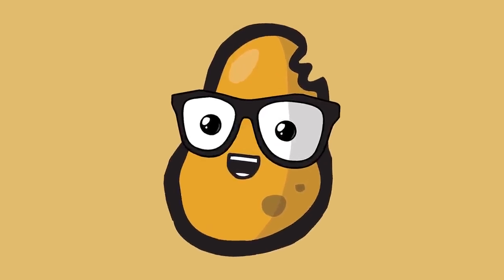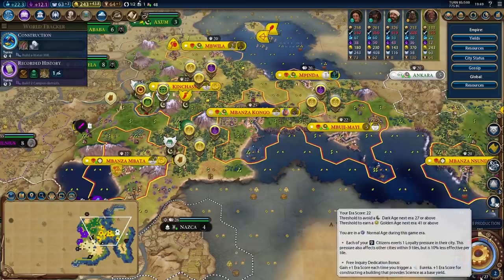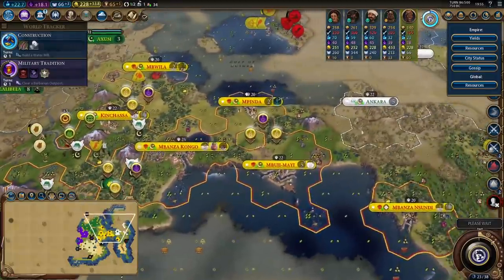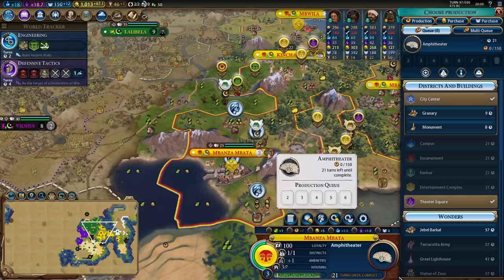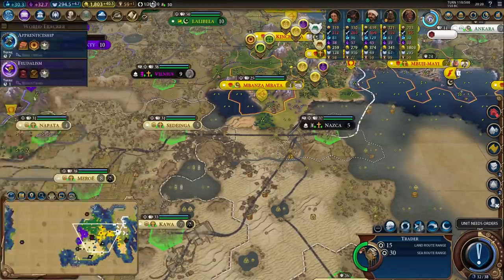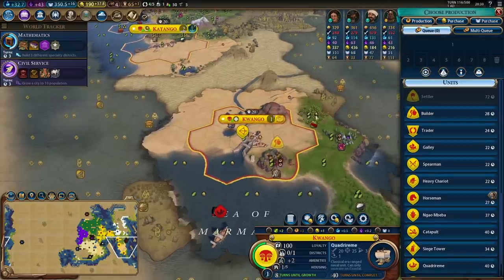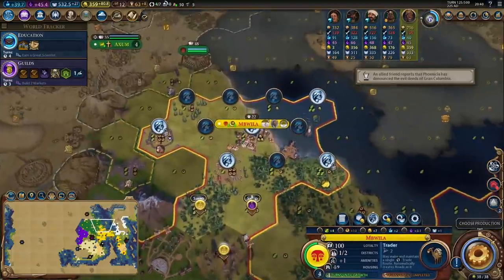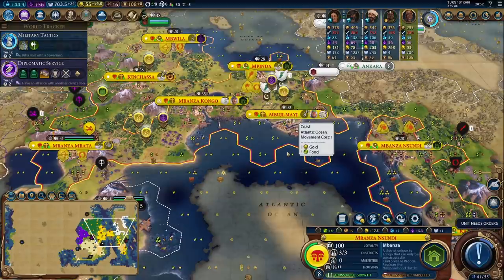I found a bunch of new land that makes up for my terribad start - Kongo Ep.2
Get the Sid Meier's Civilization VI - New Frontier Pass on Steam